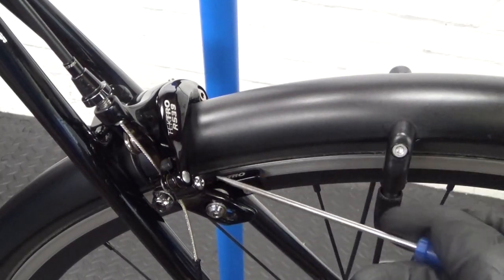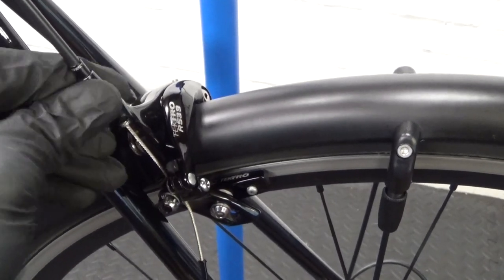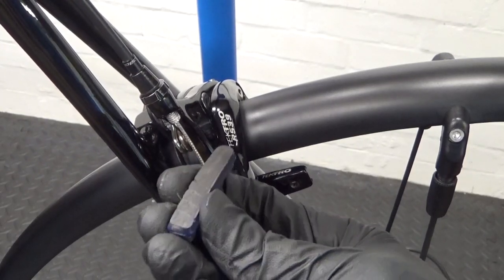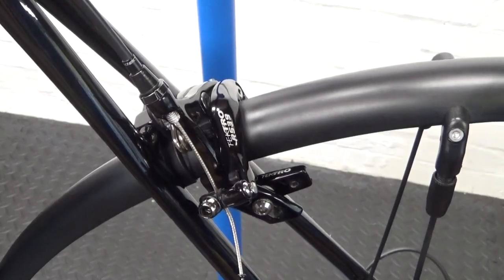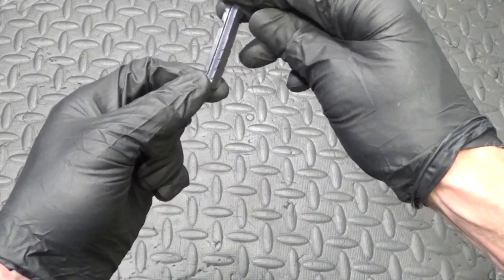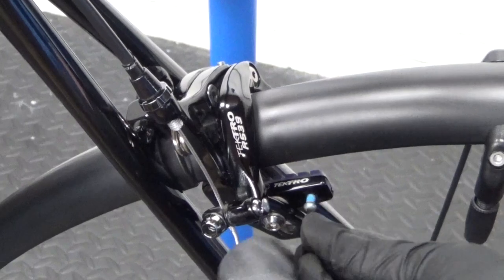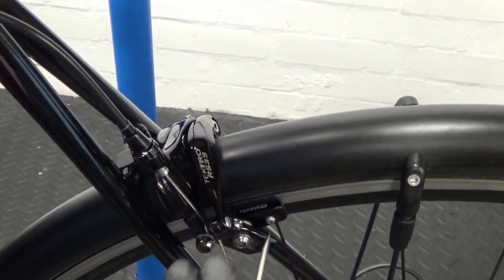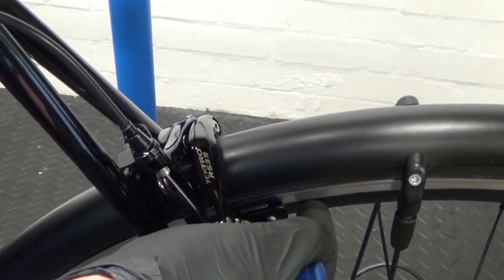How To Replace Your Brake Blocks - Road Bike Calipers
How To Replace Your Brake Blocks - Road Bike Calipers If you find the videos helpful and would like to make a small donation to help support the channel you can do so